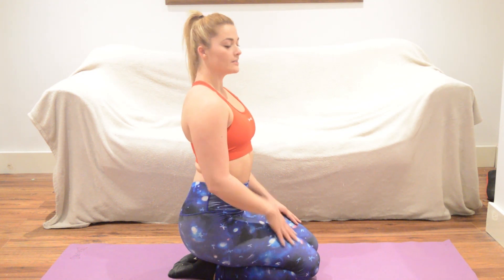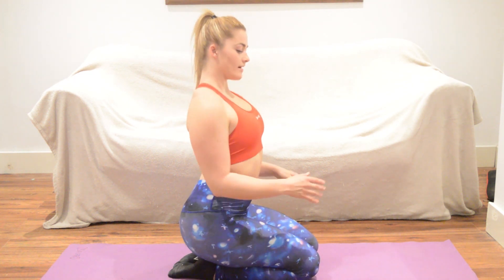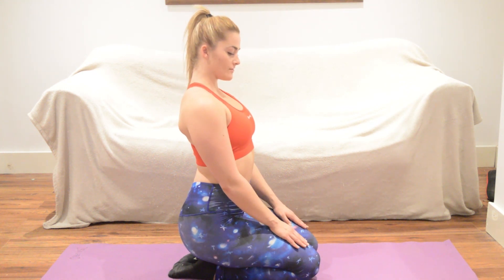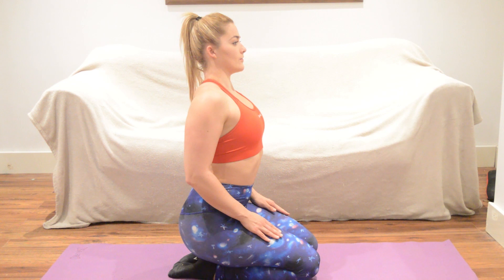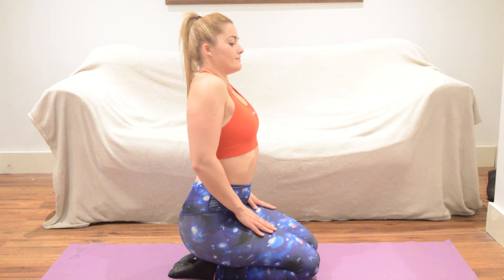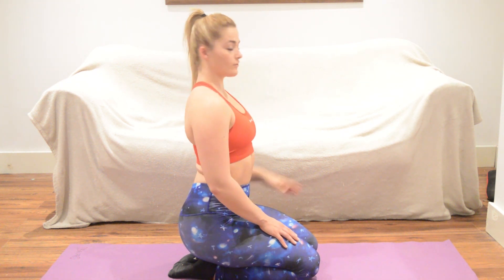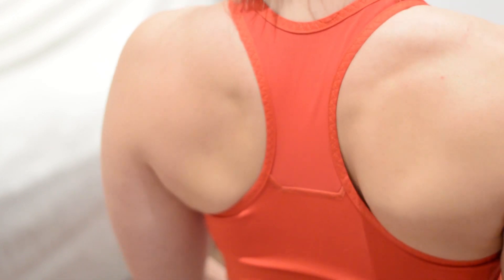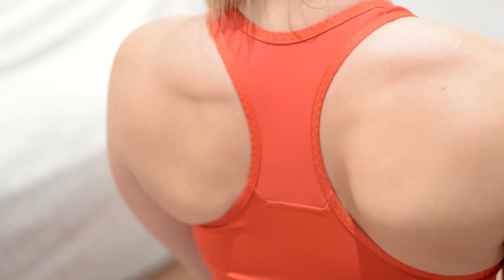Beginner rhomboid activation for shoulder stability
This video looks specifically at how to begin to activate through the rhomboid muscles responsible for bringing the shoulders back and together to help with stability & improving overall posture.

Louise demonstrates how easy it is to specifically target this muscle & build strength over time. Enjoy!